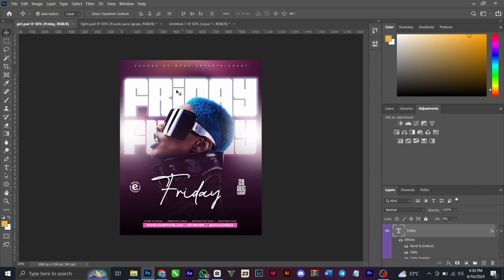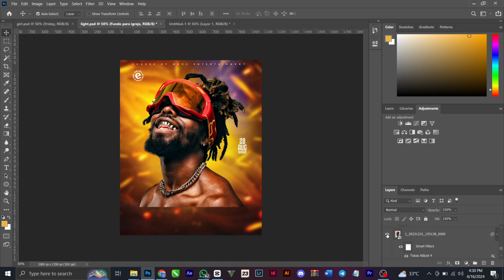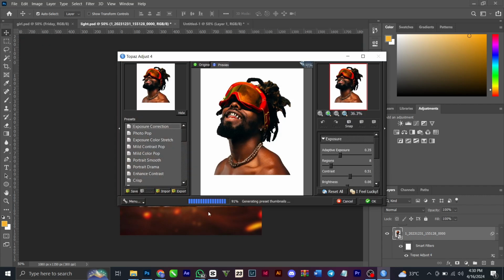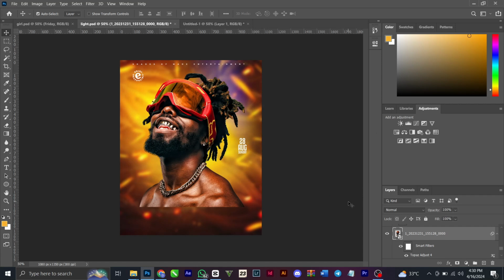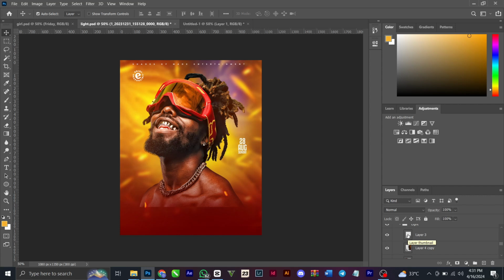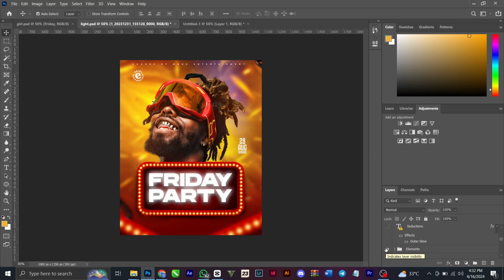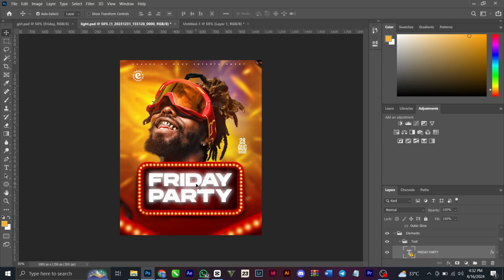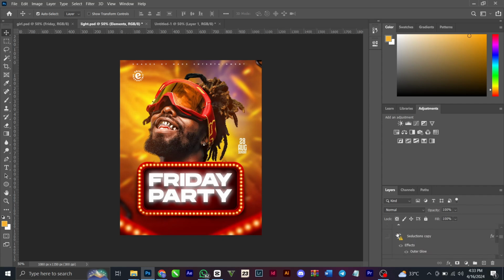How to Design a Club/Beach Party Poster or Flyer I Photoshop Tutorial + FREE PSD (for beginners)